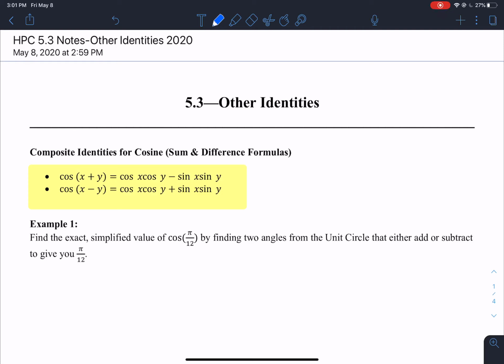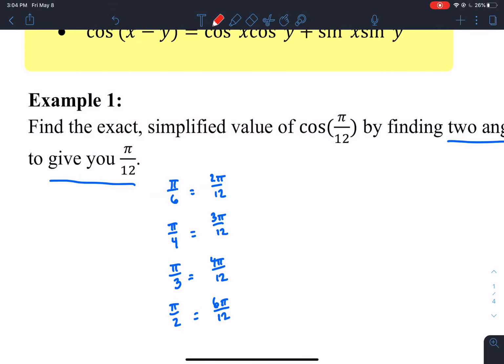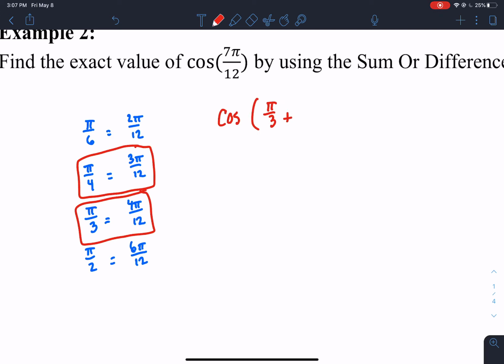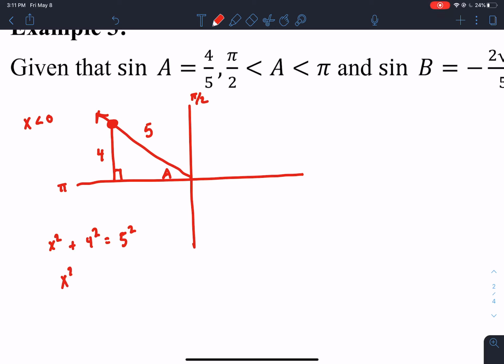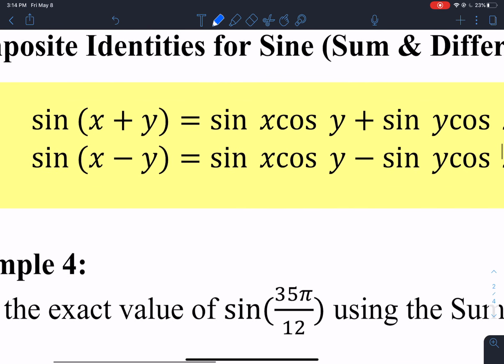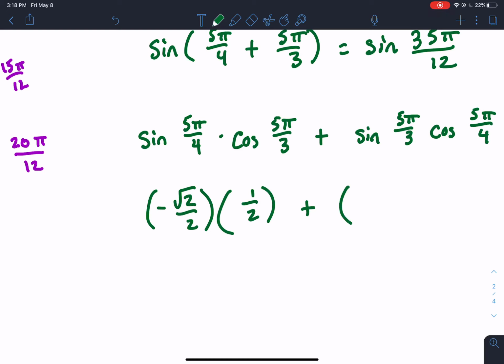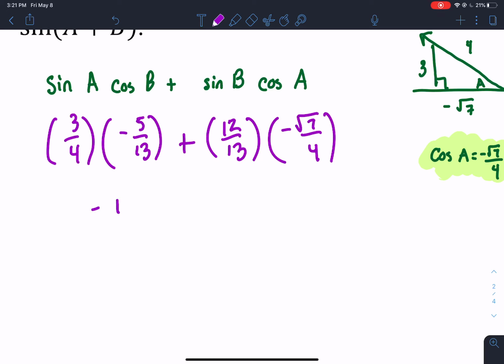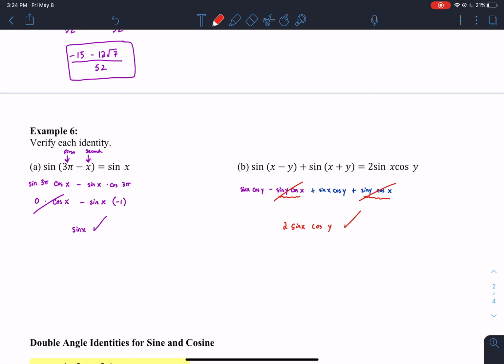HPC Online Lesson #11-Part 1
Using the Sum and Difference formulas for Sine and Cosine